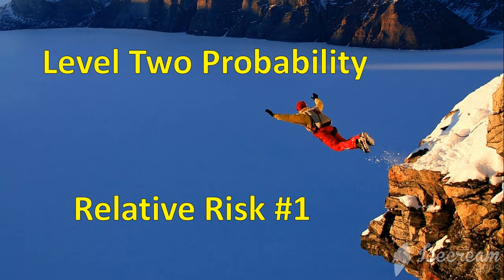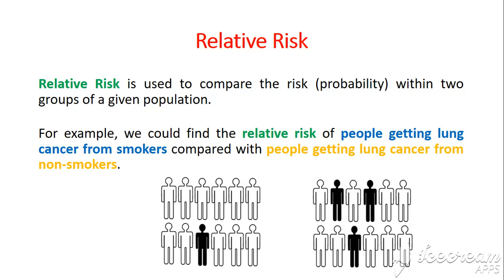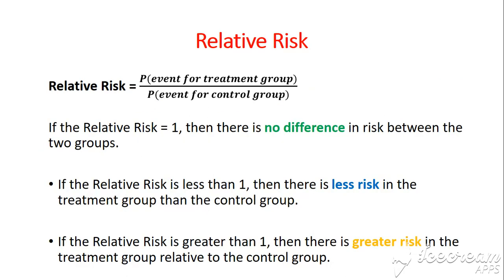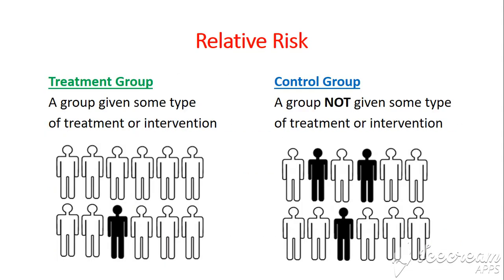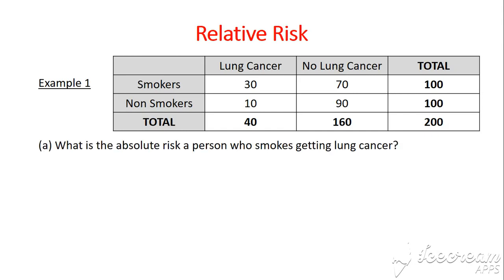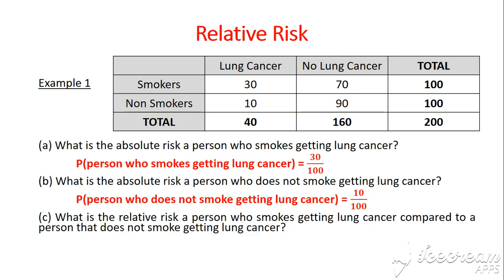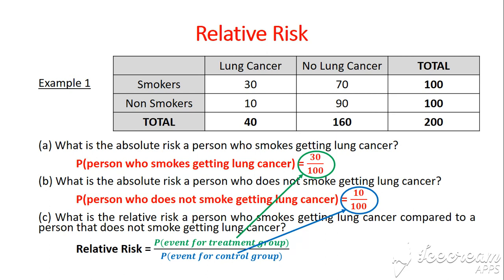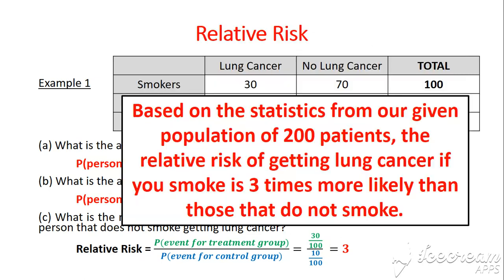L2P10 - Relative Risk #1